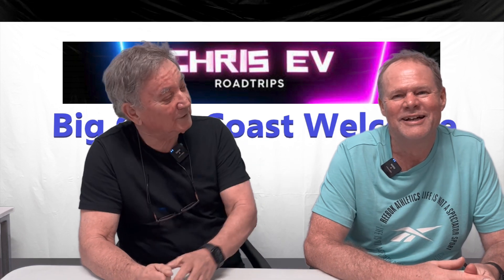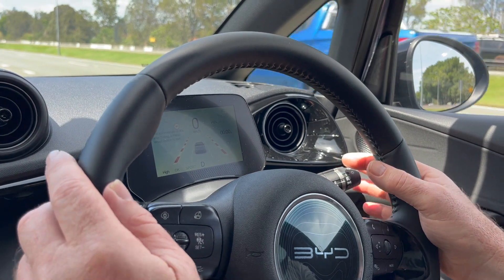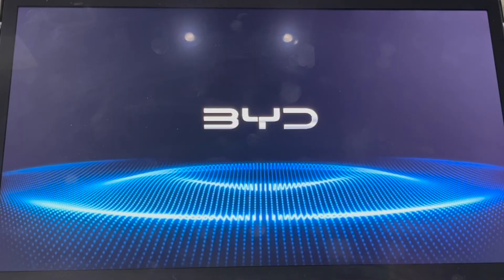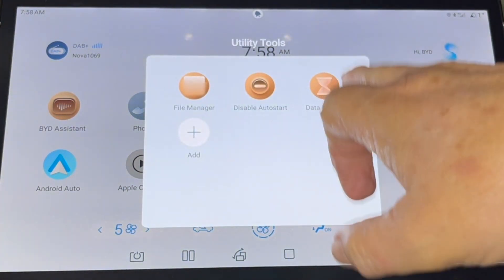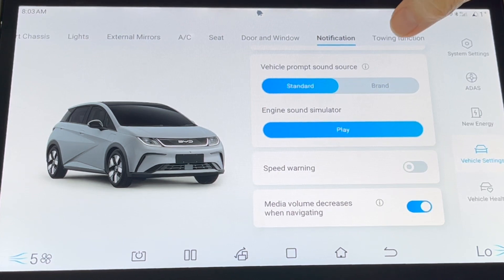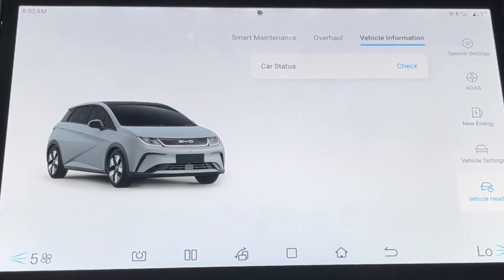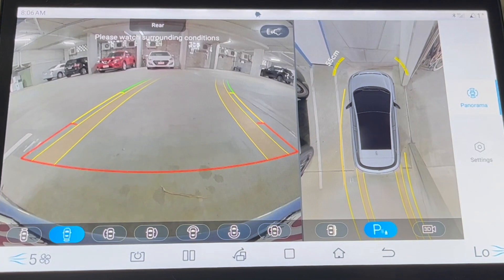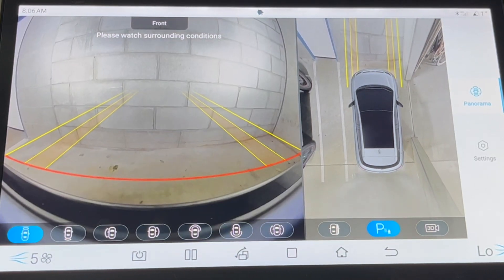Compare ATTO3 and Dolphin 0-100 and Control Systems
Chris and I test Dolphin 0-100 and I compare Atto 3 and Dolphin Control Systems